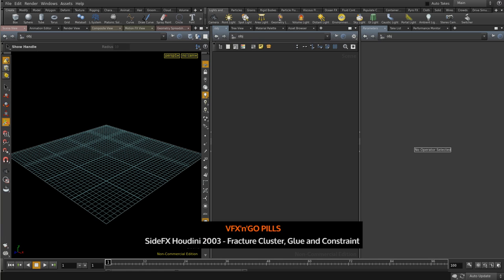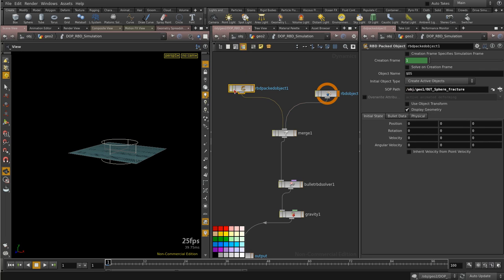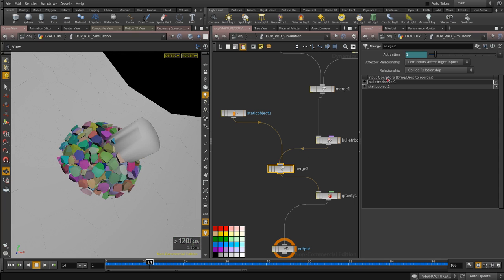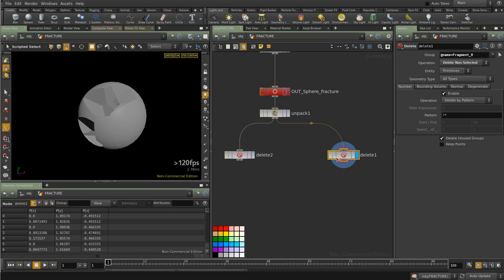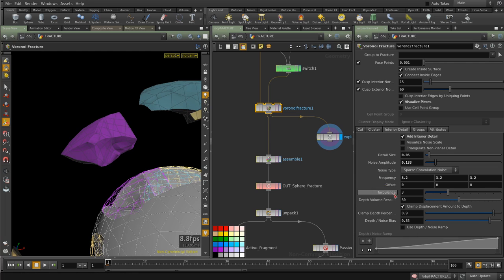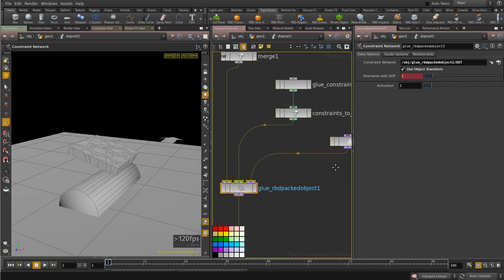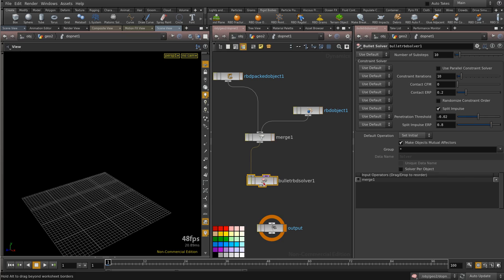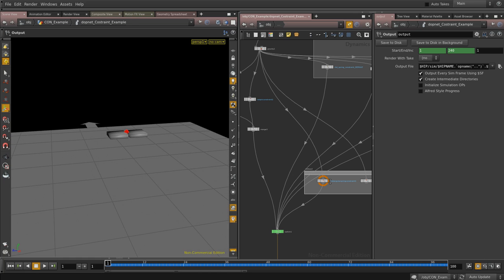VFX'n'GO Pills - SideFX Houdini 2003 - Fracture Cluster, Glue, Constraint and Tips&Tricks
Hi,

In this video I show you how to use the Glue constraint and others. Also I talk about of the bullet solver and show you how to fix some problems with a concave mesh... some tips&tricks... all inside SideFX Houdini.

You can watch it free on streaming or download from Gumroad/Cubebrush (in this case the price for download is "symbolic" of 2 € the price of Italian breakfast coffee+brioche).

VFX'n'GO Pills is a series of video with a different formula (free or "Pay What You Want Pricing" or very low-price).

Thank you for your time and your support
Matteo Migliorini

p.s.:"SideFX Houdini 2003" isn't a version of software, but "2003" is only a "number" or "code" for this series of video/lessons like 001 or 101 or 202 etc ;)